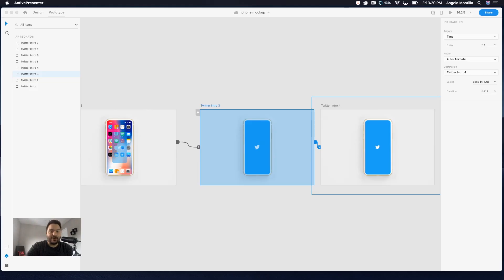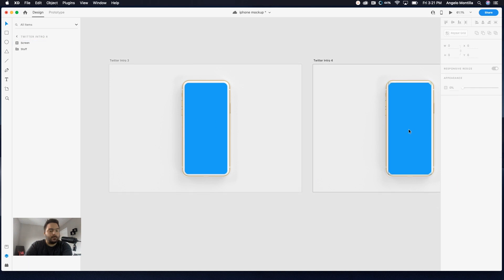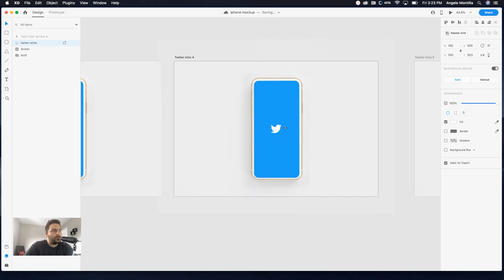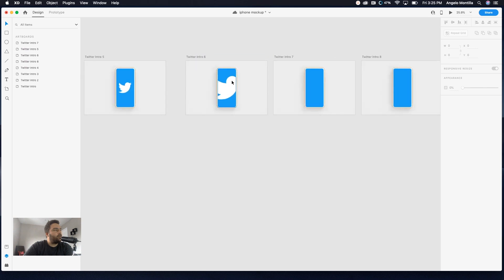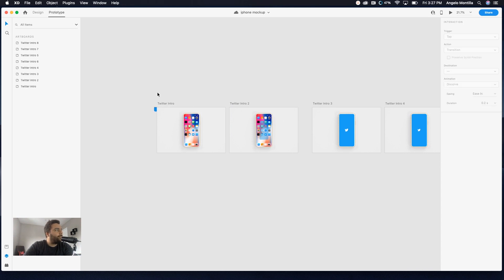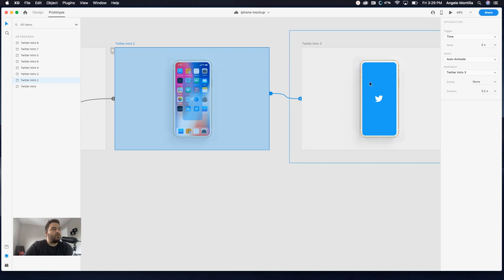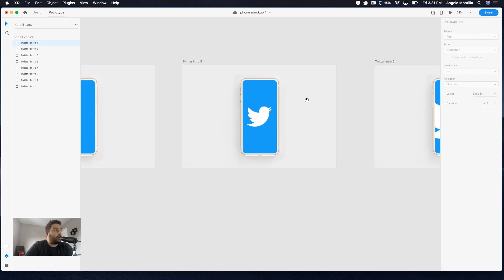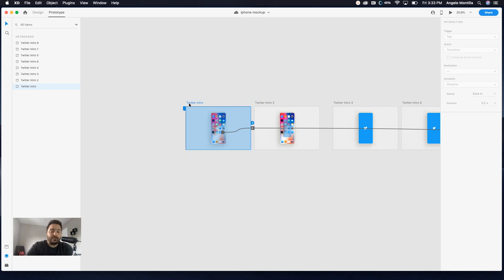Learn How to Animate the Twitter Intro In Adobe Xd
In this tutorial, I will take you through some steps and show you how to recreate the Twitter intro animation in Xd. Learn how to use prototyping tools and how to utilize masking techniques in a iPhone mockup.